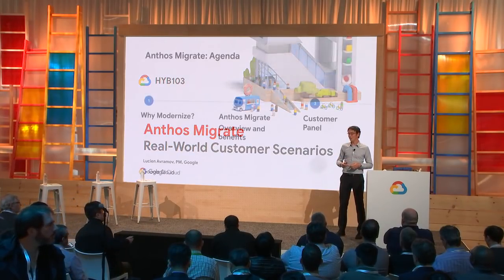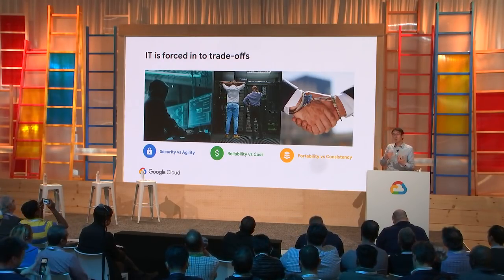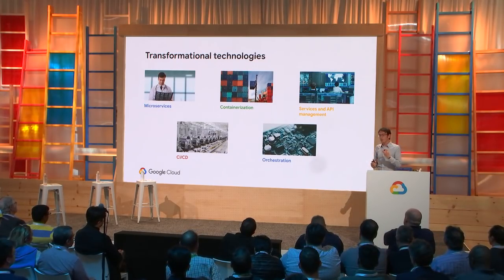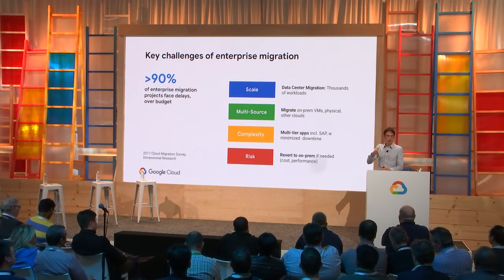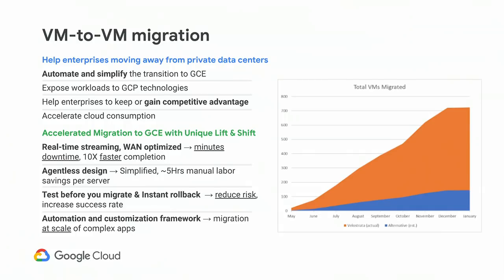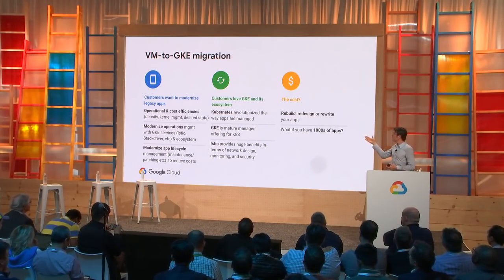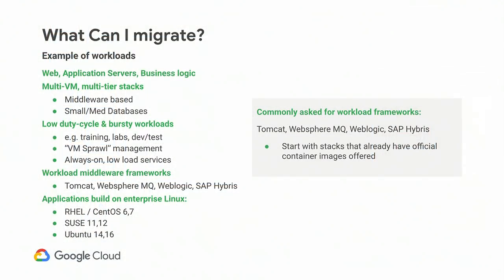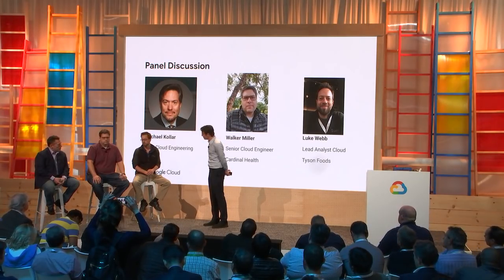Anthos Migrate Real-World Customer Scenarios (Cloud Next '19)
Want to know the why, what, and how of customers' approaches to deploying Google modernization technology? This session is for you.

Speaker(s): Lucien Avramov, Luke Webb, Walker Miller, Michael Kollar

product:GCP Marketplace (Kubernetes Applications); fullname:Lucien Avramov; event: Google Cloud Next 2019; re_ty: Unlisted; re_ty: Publish; product: Cloud - Hybrid and Multi-cloud - Anthos; fullname: Lucien Avramov, Luke Webb, Walker Miller, Michael Kollar;